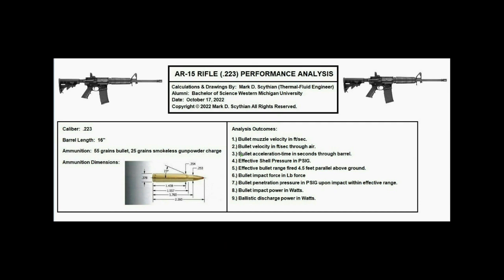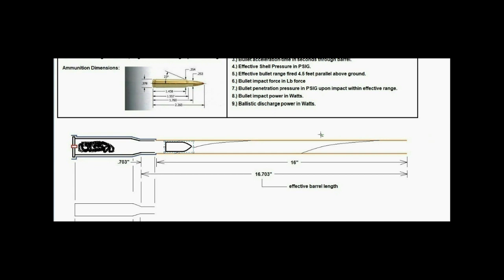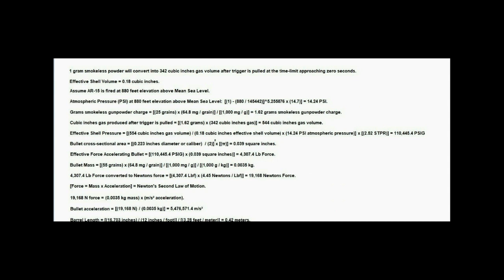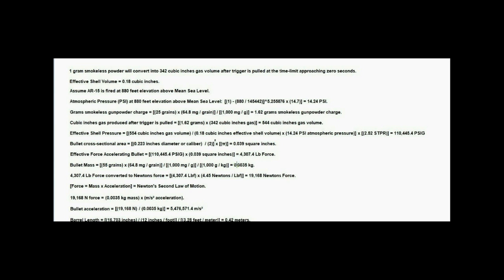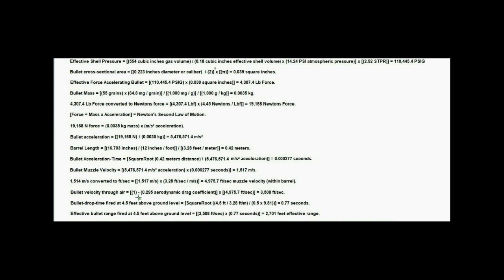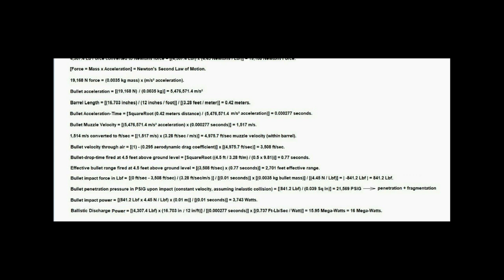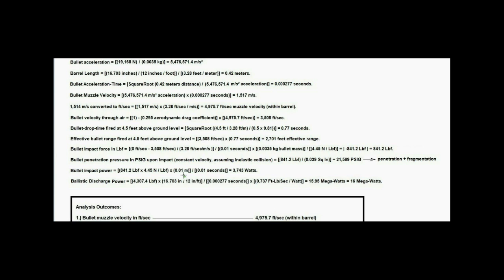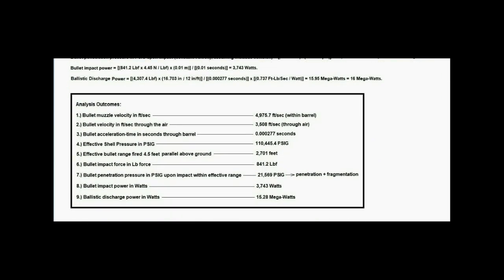AR-15 Rifle (.223) Performance Analysis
AR-15 Rifle (.223) calculated performance specifications:  16" barrel length, 55 grains bullet mass, and 25 grains smokeless-gunpowder-charge mass.